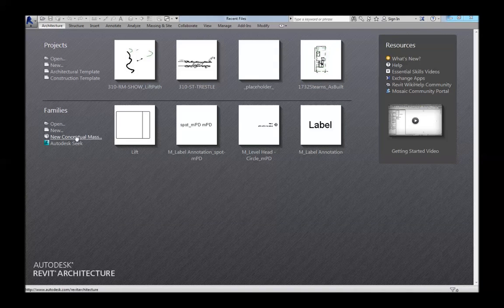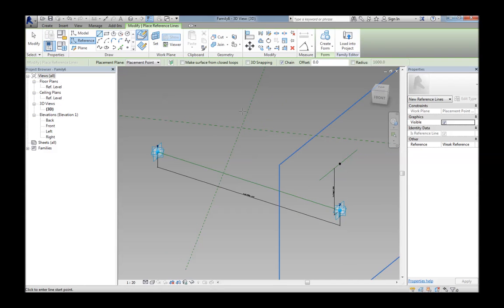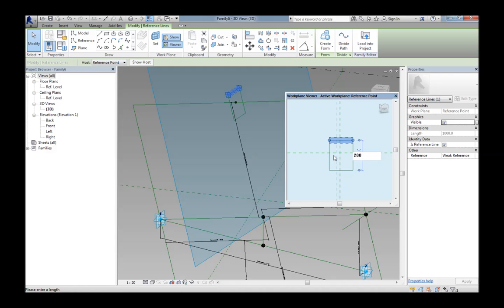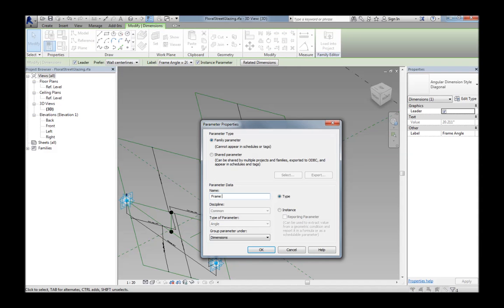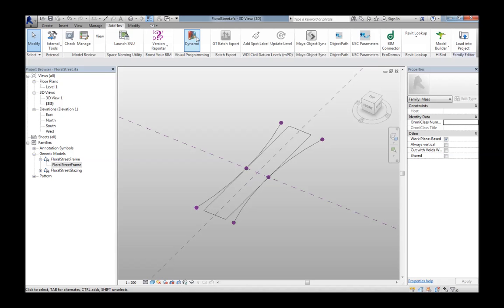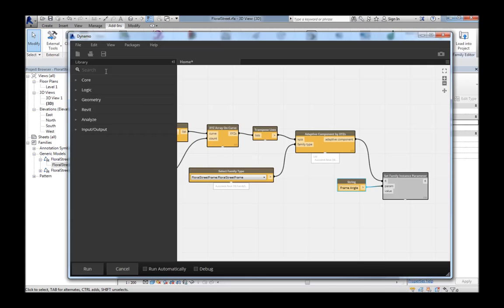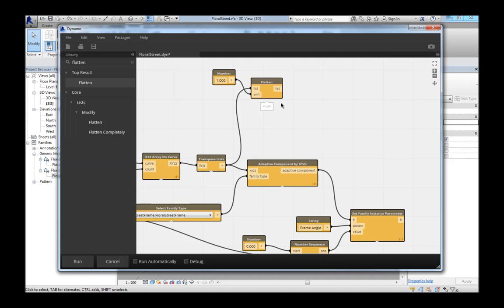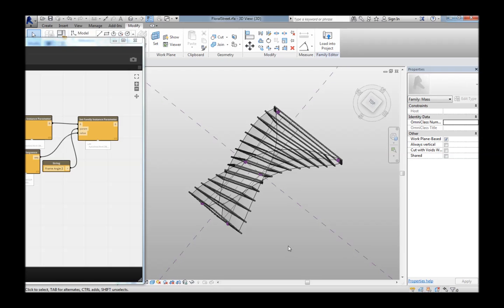Floral Street Bridge in Dynamo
An example using Revit Dynamo with Adaptive Families taken from an earlier Digital Project tutorial here: